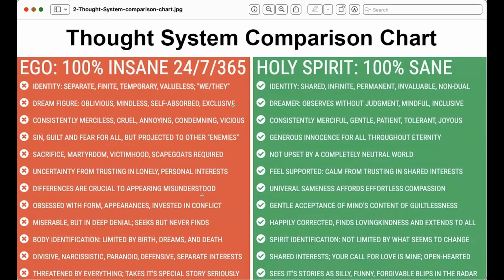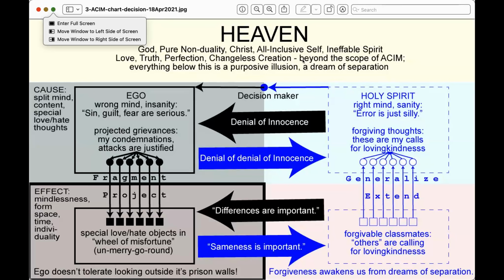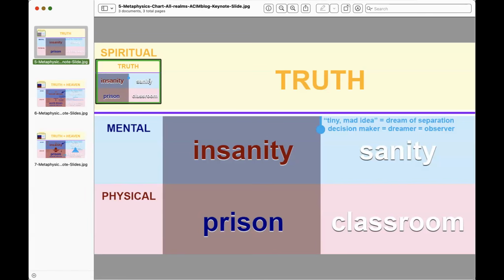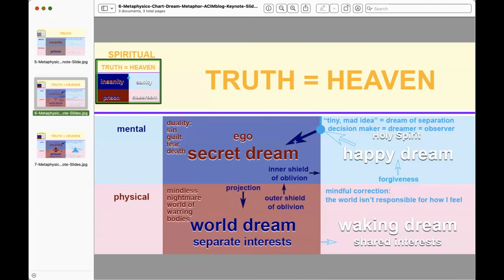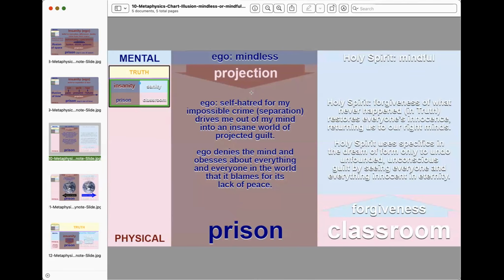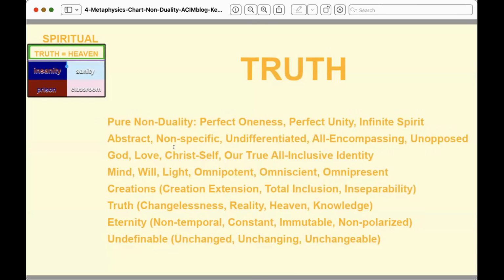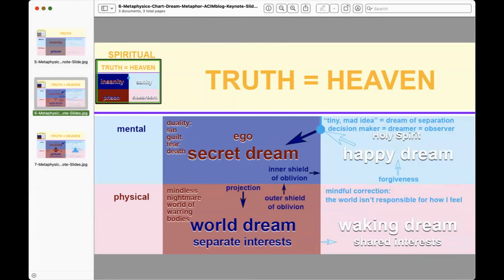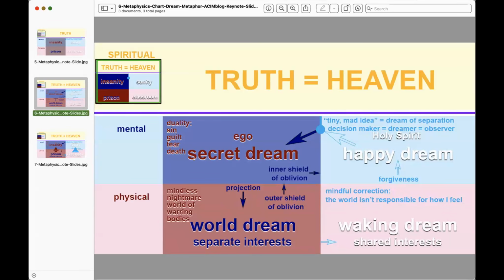School For A Course in Miracles class: Roadmap to Heaven (revisiting Ken W's Chart) - Bruce Rawles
This video recording and the graphics and details that follow are from the ongoing series of excellent classes provided by Lyn Corona and Tim Wise in their School For A Course In Miracles – SFACIM.  In this session, we explore variations on the profoundly insightful metaphysical chart developed and employed by Kenneth Wapnick and the staff at the Foundation for A Course In Miracles (FACIM). Tim’s pertinent description of the session was “A Fresh Look and Review of The Chart… A pictorial representation of how we got here, and more importantly, how we get back…”

As Plato might have advised that “…neither sign nor symbol should be confused with source, for they must stand for something other than themselves. ³Their meaning cannot lie in them but must be sought in what they represent. ⁴And they may thus mean everything or nothing, according to the truth or falsity of the idea which they reflect.” (ACIM, T-19.IV-C.11:2-4) … and “Nothing so blinding as perception of form. ⁸For sight of form means understanding has been obscured. (ACIM, T-22.III.6:7-8). The Course meets us where we’re at since in this world all we have is dualistic language and symbols (including graphics) with which to attempt to convey non-dualistic ideas. ACIM, like any reflection of the Truth that inspires us, can merely point to the ineffable Oneness which is our eternally unchangeable identity, but the experience transcends anything we might try to describe in words:

“A universal theology is impossible, but a universal experience is not only possible but necessary. ⁶It is this experience toward which the course is directed. ⁷Here alone consistency becomes possible because here alone uncertainty ends.” (ACIM, C-in.2:5-7)

With this important disclaimer and caveat, I’ll let the video at the end of this post explain the purpose of the graphics that follow. The first two graphics were covered in prior posts. For more details on these graphics, use the links below them.